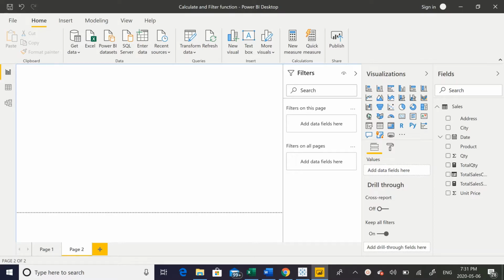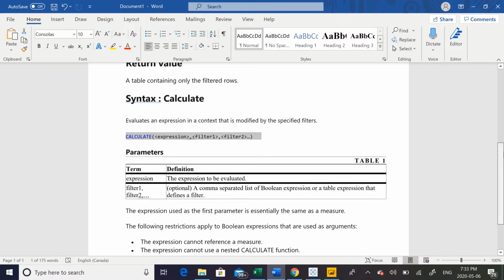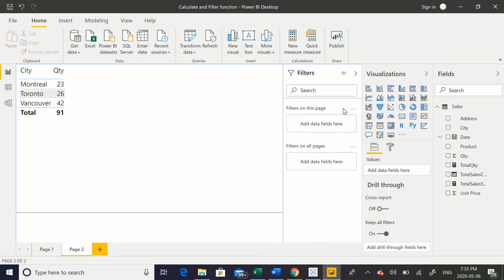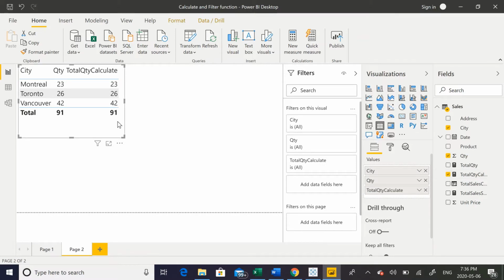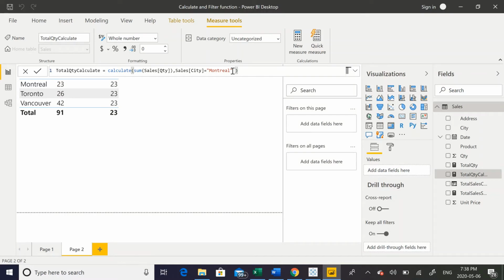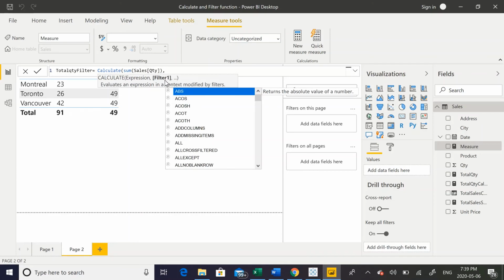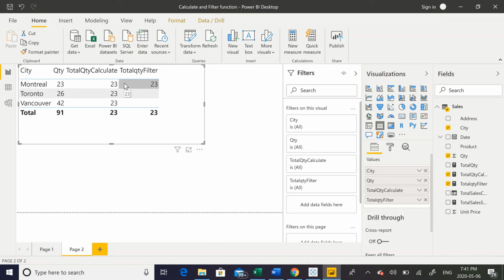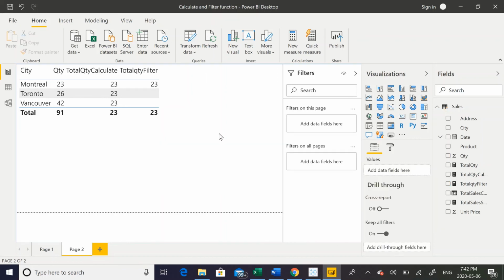DAX Power BI: Calculate and Filter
This video explains the usage of DAX Calculate and Filter functions in Power BI.